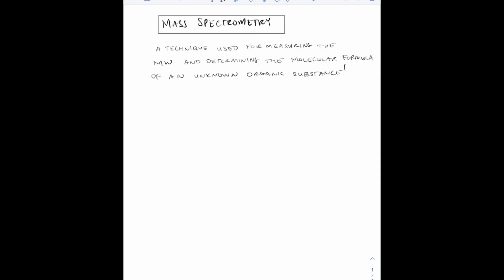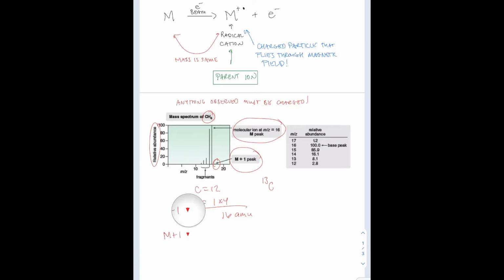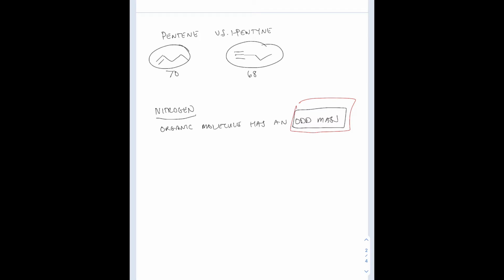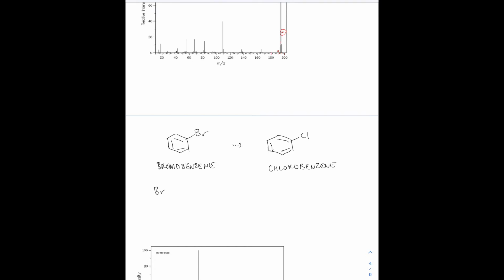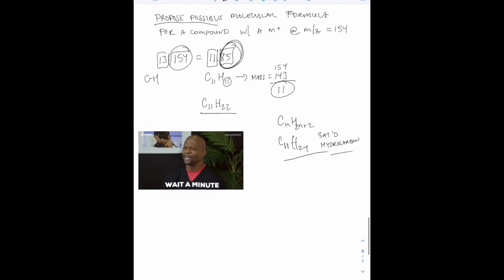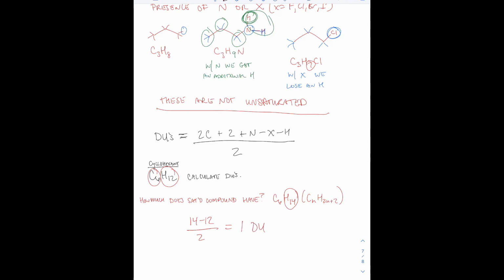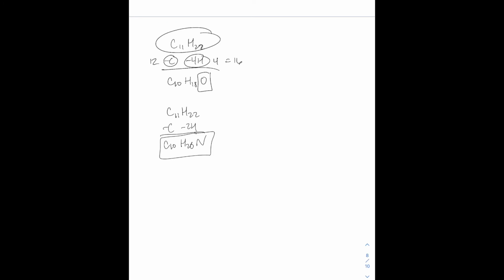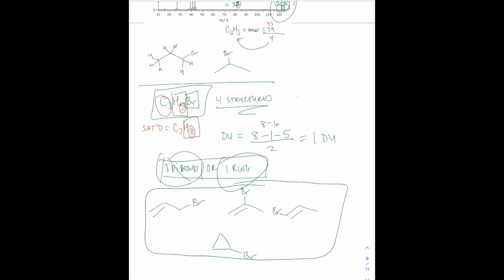Mass Spectrometry Introduction